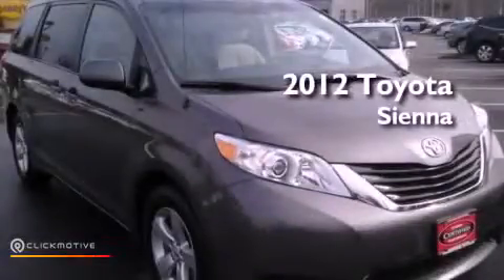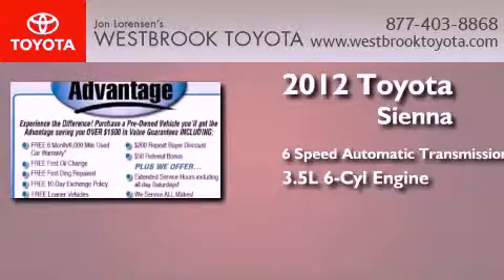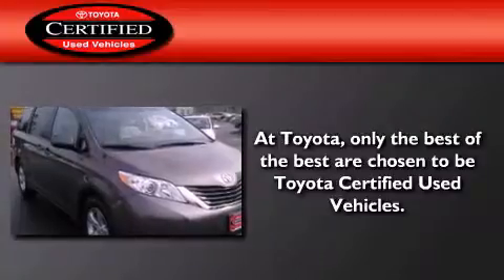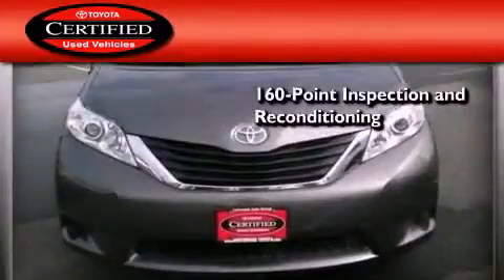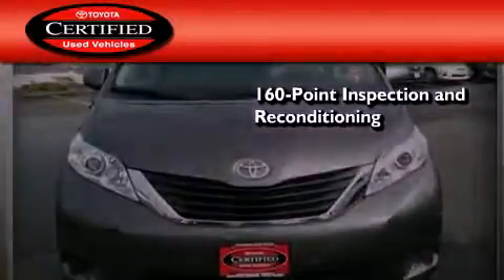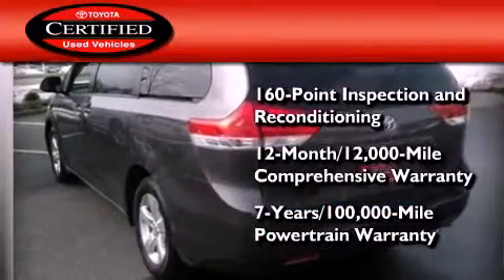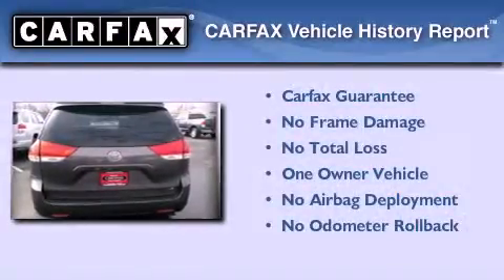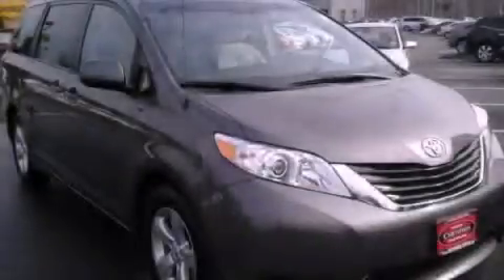Pre-Owned 2012 Toyota Sienna Old Saybrook CT 06498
Year : 2012
 Make : Toyota
 Model : Sienna
 Engine : Gas V6 3.5L/211
 Trans . : Automatic
 Exterior : Predawn Gray Mica
 Miles : 24,219